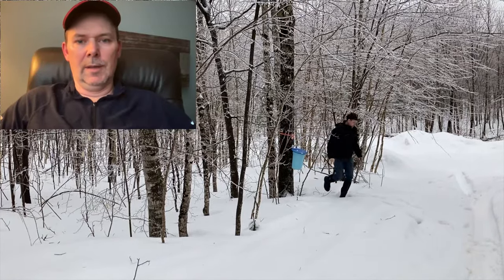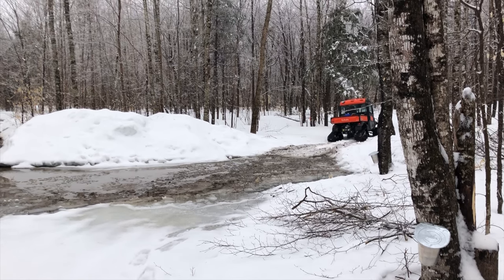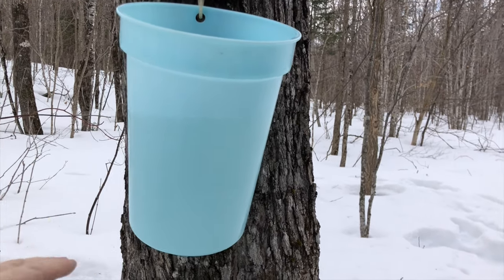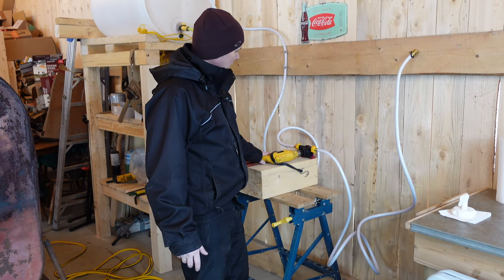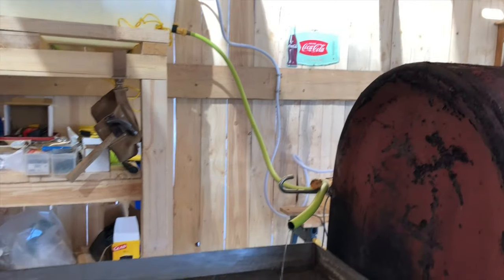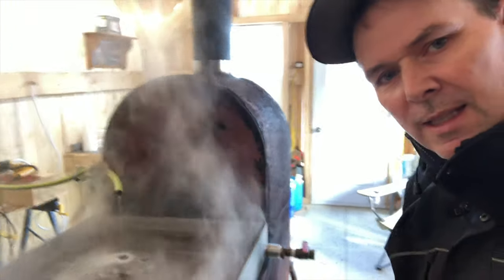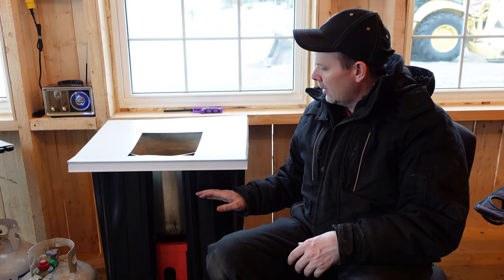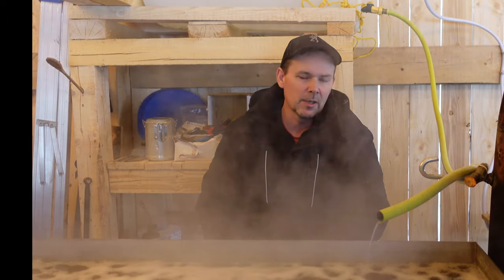Making Maple Syrup on Oak Mountain in 2022 -E116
Jason and Karen spend a few days collecting sap with the Kubota x1100C RTV on Camso 4S1 tracks and then show how they boil it down to golden maple syrup. A lot nicer boiling in the new sugar shack instead of outside in the snow bank!

Equipment We Use Routinely On the Woodlot:

PCW 4000 Portable Winch

Portable Winch Skidding Cone Kit

Husqvarna Forestry Helmet

Husqvarna Chainsaw Pants

Husqvarna Suspenders

Husqvarna Combi Gas Can

Peltor Earmuffs

Fiskars 28” Hookaroon

Winch Choker with Hook and Rod

Logger’s Tape loggers-tape-with-release-nail

EzzDoo Electric Chainsaw Sharpener

EzzDoo Replacement Sharpening Bits

Oil Filter Socket Set

Timber Frame Tools We Use:

Skil Saw 7 - 1/4” Worm Drive Saw

Prazi 12” Beam Cutter Attachment

Video Filming Equipment We Use For Our Content:

Sony ZV-1 Camera

GoPro 7 Camera

GoPro Hero Adhesive Mounts

Camera Tri-pod